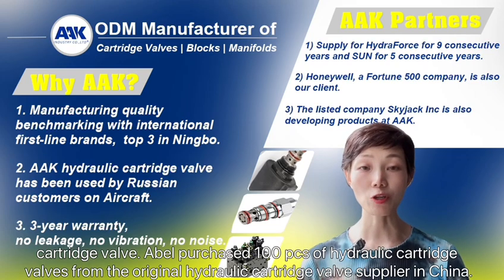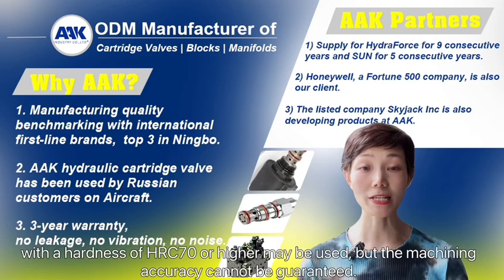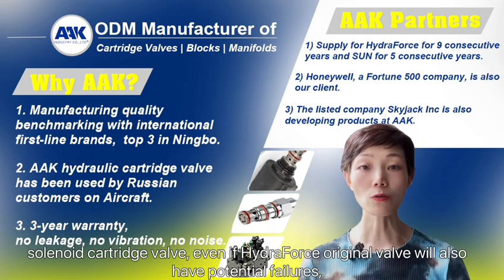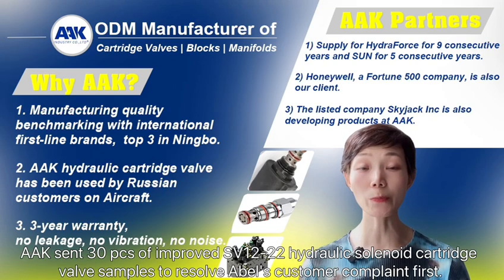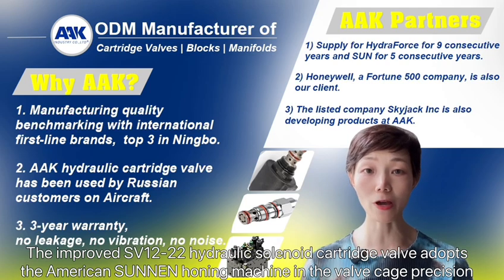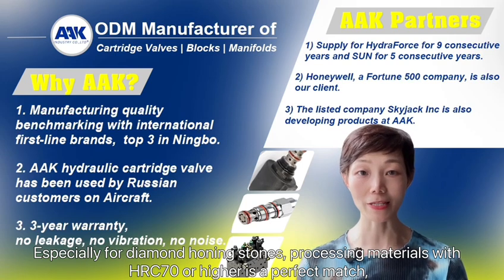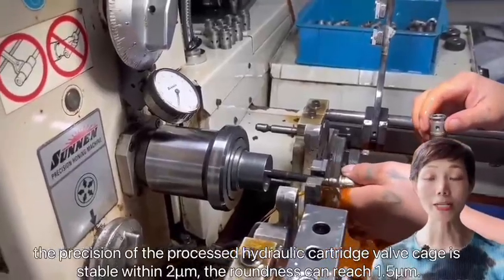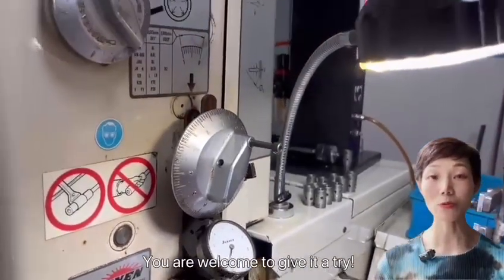AAK Improved SV12 22 hydraulic solenoid cartridge valve with HRC70 is processed with 3 +2 Skills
The original manufacturer cannot handle the SV12-22 hydraulic solenoid cartridge valve with hardness HRC70, but AAK solved it using the "3+2" skills

Abel from Dubai, who has been purchasing hydraulic cartridge valves in China for 3 years, has been running smoothly, but he encountered trouble with a hydraulic solenoid cartridge valve that is benchmarking against HydraForce SV12-22. At the beginning of this year, their hydraulic manifold used in logistics vehicles required the SV12-22 hydraulic solenoid cartridge valve. Abel purchased 100 pcs of hydraulic cartridge valves from the original hydraulic cartridge valve supplier in China. 1 month later, their customer complained about the leakage of the hydraulic cartridge valve, and the engineer found that the valve cage of the hydraulic cartridge valve was significantly worn and the valve spool was corroded. The original manufacturer shifted the blame and the brake oil medium used did not meet the standard. Alternatively, materials with a hardness of HRC70 or higher may be used, but the machining accuracy cannot be guaranteed. Abel was helpless and anxious.

Abel found AAK. After communication, it was learned that he was in trouble while purchasing the SV12-22 hydraulic solenoid cartridge valve. I told him that the brake oil medium is used in the SV12-22 hydraulic solenoid cartridge valve, even if HydraForce original valve will also have potential failures, and it is necessary to improve the hardness of the material and perform anti-corrosion treatment. Especially in the precision machining process, most hydraulic cartridge valve manufacturers cannot control the stability of accuracy very well. I suggested making samples for Abel directly. After 45 days, AAK sent 30 pcs of improved SV12-22 hydraulic solenoid cartridge valve samples to resolve Abel's customer complaint first.

3 months later, Abel informed us via email that no leakage was found on the AAK SV12-22 hydraulic solenoid cartridge valve samples, and they wanted to re-peat the order for 300 pcs. I think that the accuracy of AAK SV12-22 hydraulic solenoid cartridge valve has received his recognition and reorder.

The improved SV12-22 hydraulic solenoid cartridge valve adopts the American SUNNEN honing machine in the valve cage precision machining process, with its SAC size automatic control system. It does not automatically stop until the honing reaches the accuracy set by the system. The upgraded filtration system eliminates impurities in honing oil. Especially for diamond honing stones, processing materials with HRC70 or higher is a perfect match, not only stable but also efficient. Our technicians perform the following operations: first, set the correct machining program on the computer system of the equipment, and then install the rough machined valve cage into the equipment. After starting the program, the equipment automatically completes honing. With the escort of this equipment, the precision of the processed hydraulic cartridge valve cage is stable within 2μm, the roundness can reach 1.5μm. The roughness can reach Ra0.1. But most hydraulic cartridge valve manufacturers do not have such high-end honing equipment, and there are few equipped with diamond honing stones, which is the key to the inability to process high hardness valve cages.

AAK SV12-22 hydraulic solenoid cartridge valve is processed with 3 advantages of equipment, and 2 methods of operation. You can give it a try!